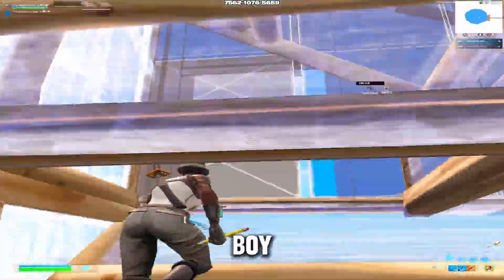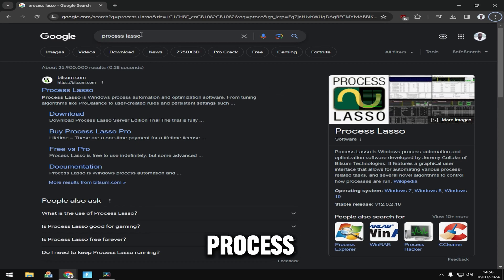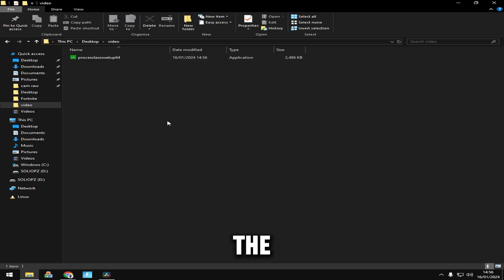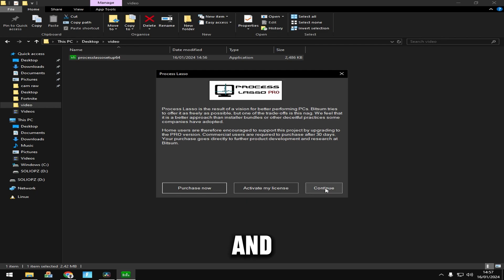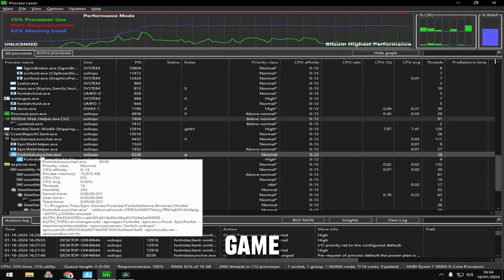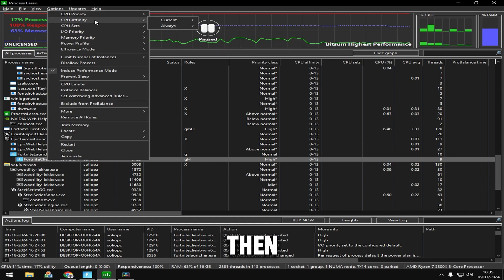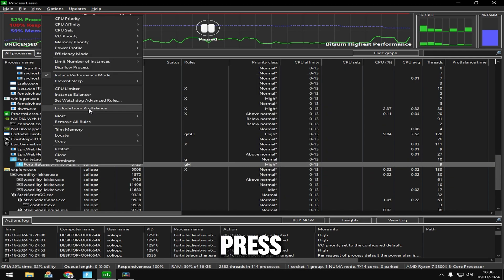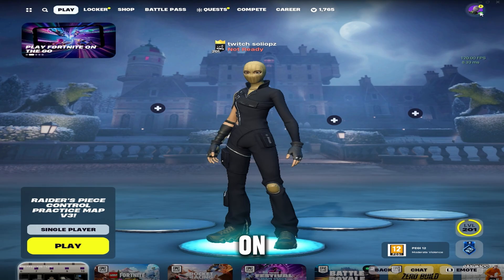How to use Process Lasso For Fortnite (Increase Performance)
In this video i will show you how to get Process Lasso and the Best Settings to Tweak Fortnite and get better Performance.